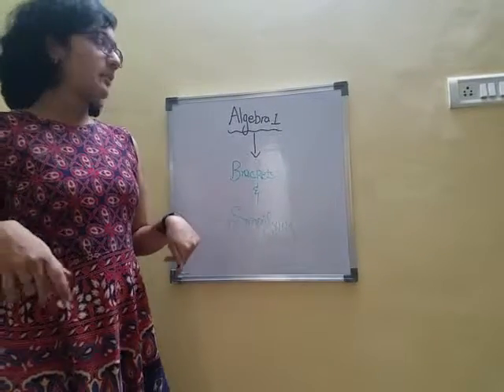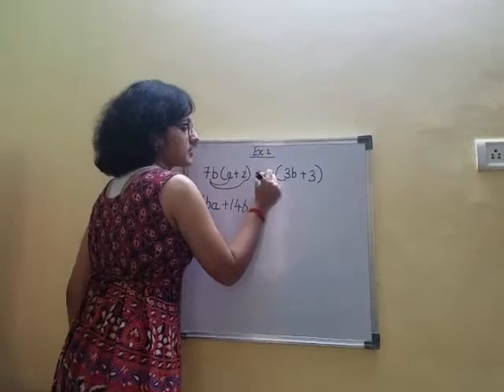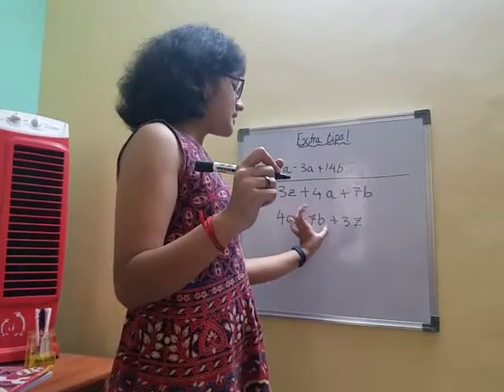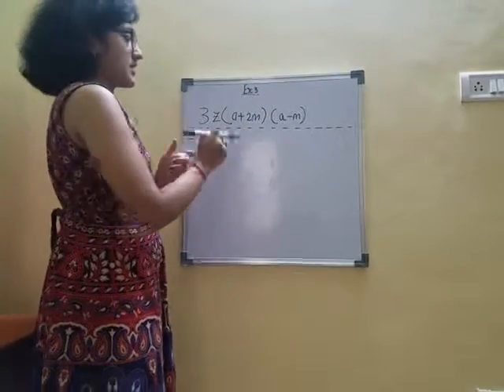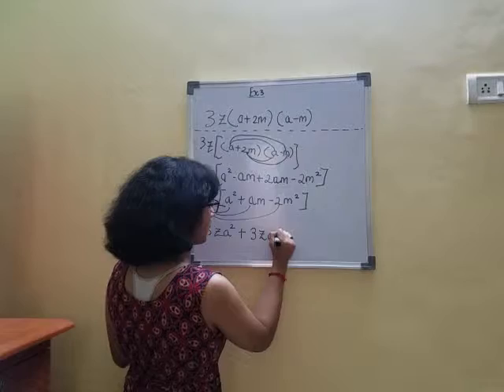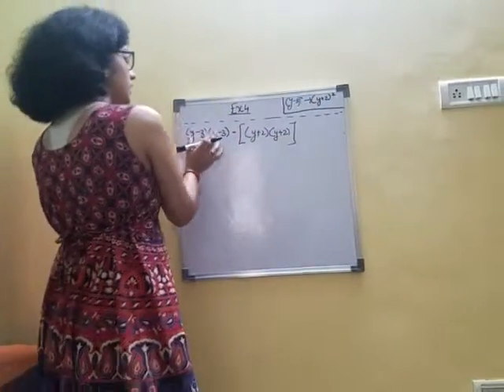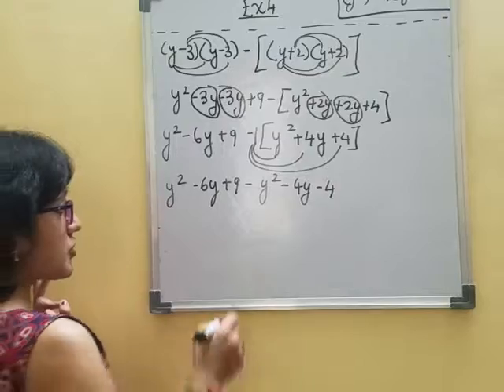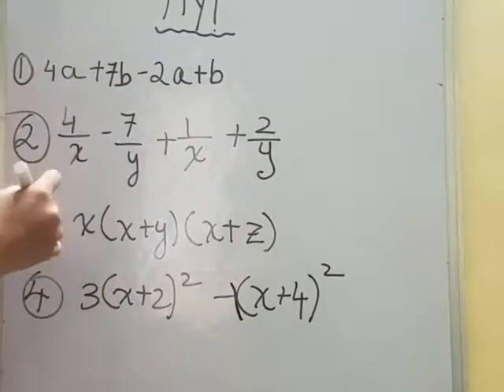Math Lesson 2! Simplifying and brackets, Algebra 1